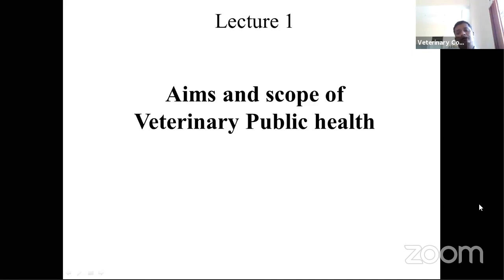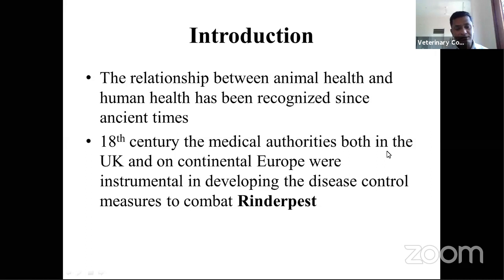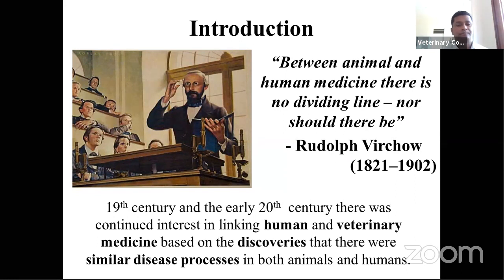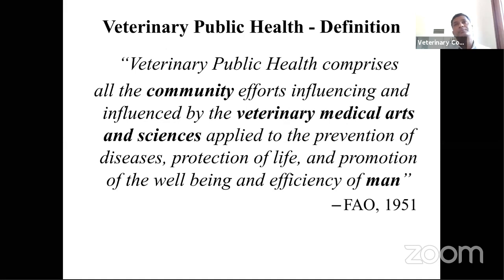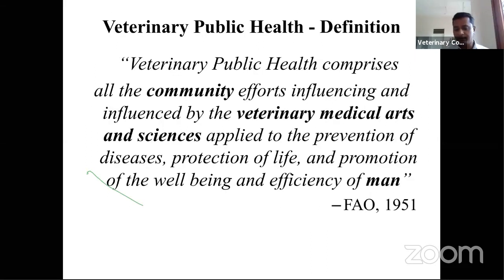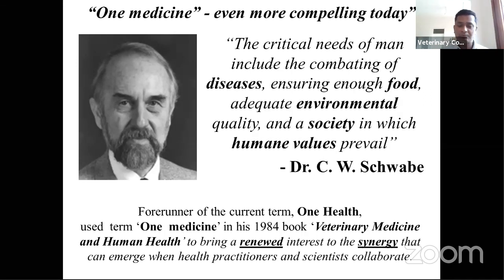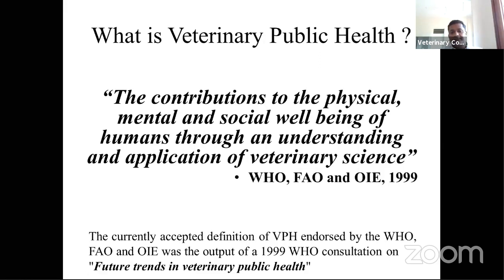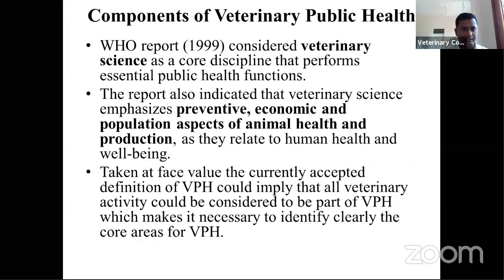1. Aims and Scope of Veterinary Public Health Part I: Dr. Nagappa S. Karabasanavar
As per VCI MSVE 2016 for III PY B.V.Sc. & A.H. Students
Department of VPE, Veterinary College, KVAFSU, Hassan, Karnataka